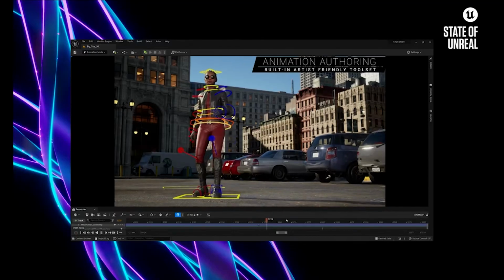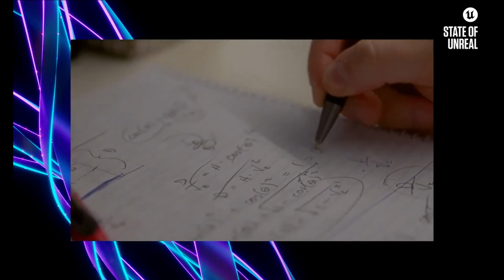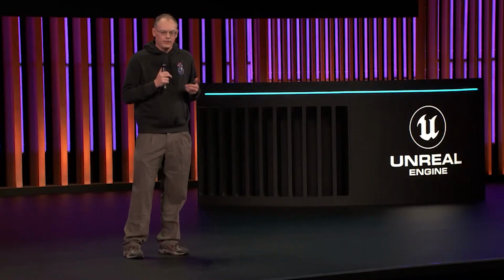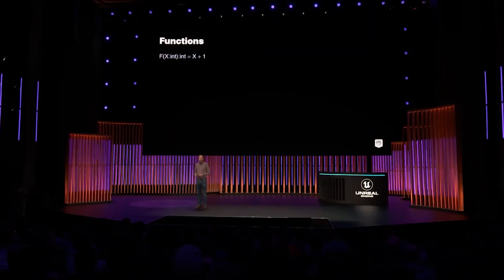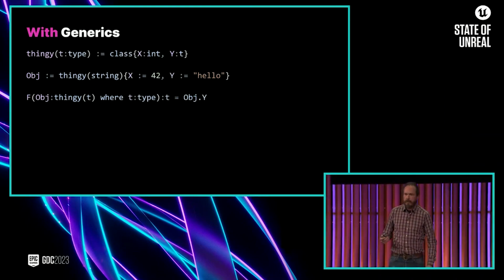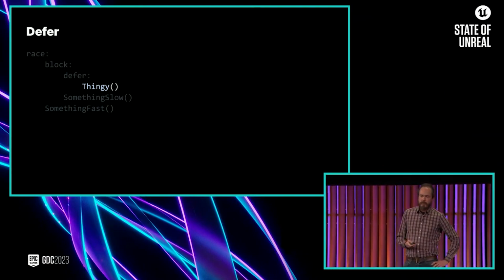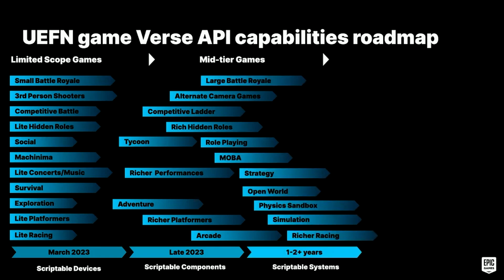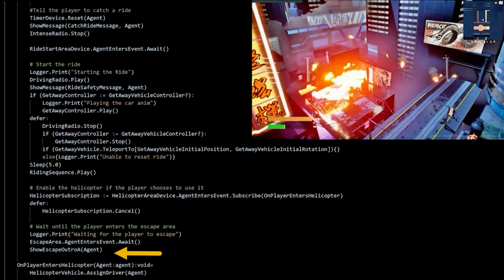State of Unreal GDC 2023 Epic Games ESRB RP to M 7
Официальное видео слишком длинное и переводчик на нем не включается. Я разбил всю конференцию на часовые блоки, чтобы, кто не знает английский язык, мог посмотреть его с переводчиком.